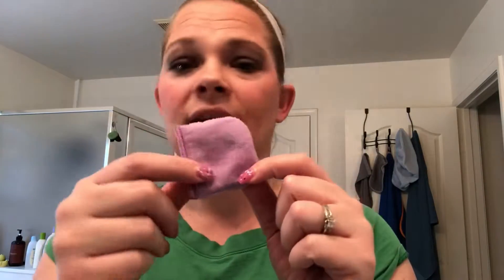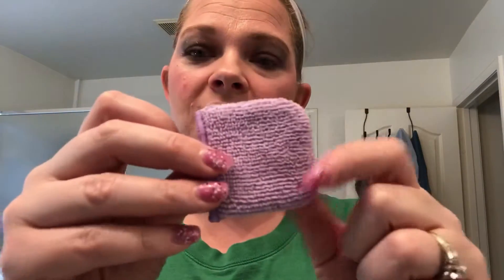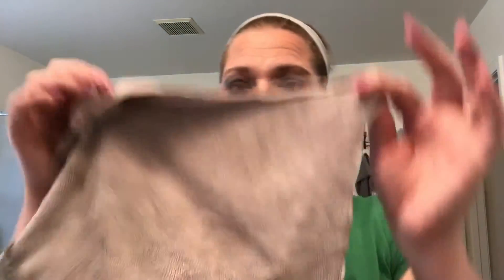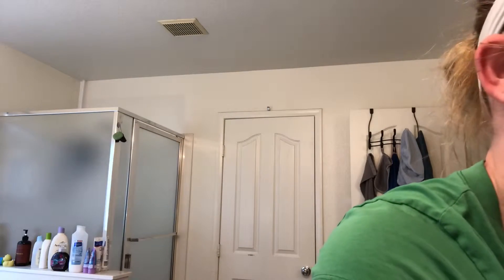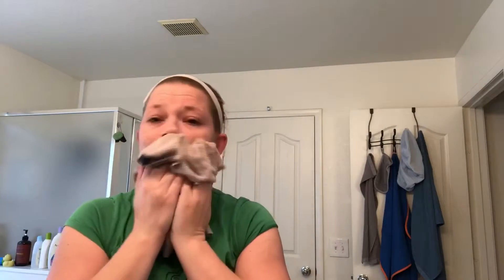March 6, 2019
Norwex for the skin!!